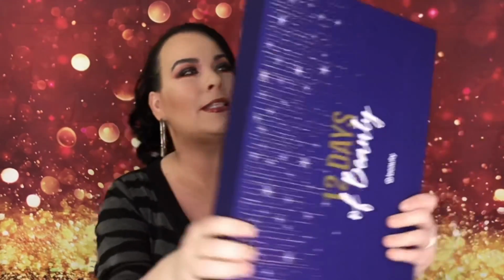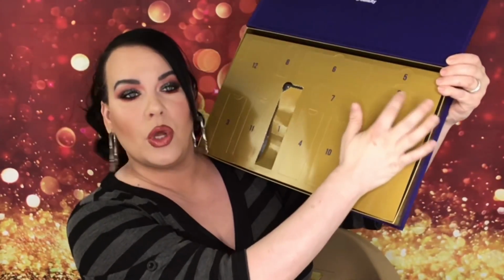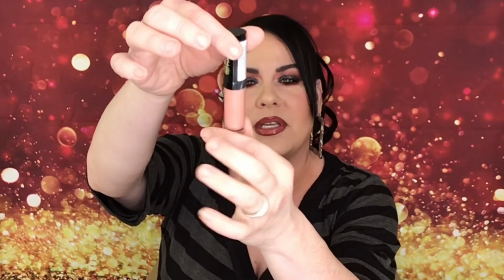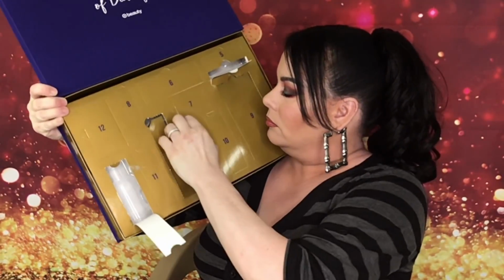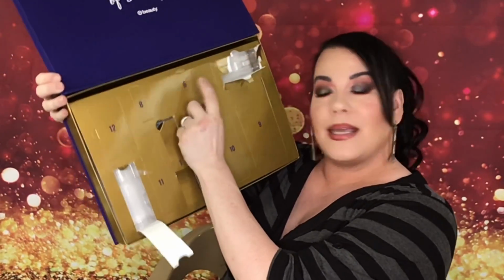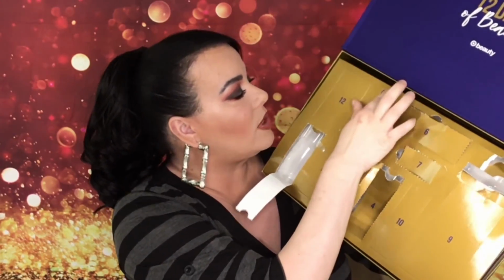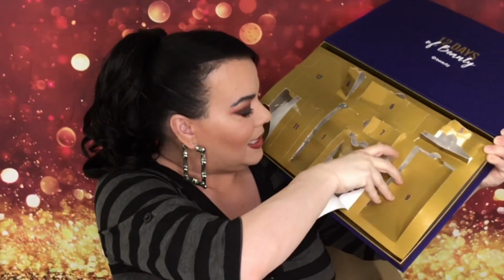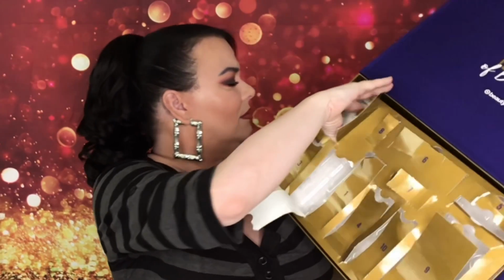Where's The Beauty?? TARGET 2019 ADVENT CALENDAR Unboxing & Review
TARGET ADVENT CALENDAR HOLIDAY 2019 UNBOXING and REVIEW

**INTO/OUTRO MADE BY-  John Pretak